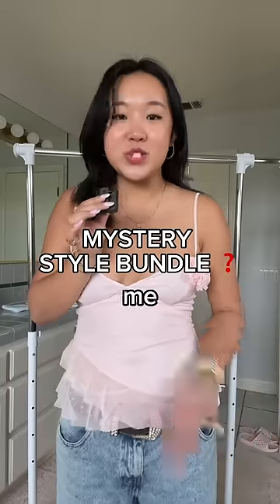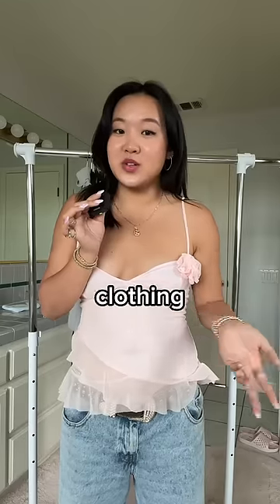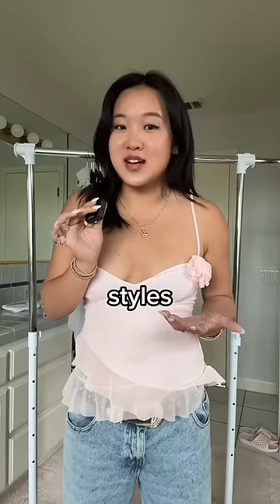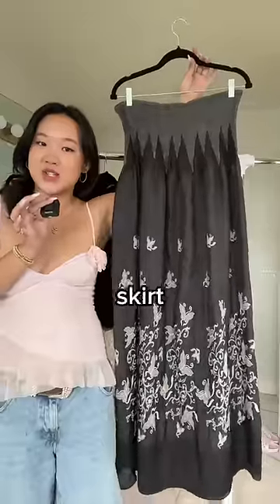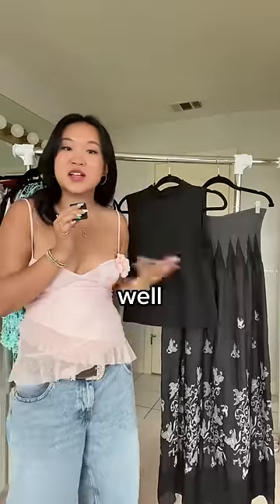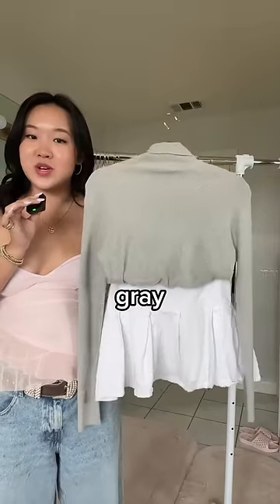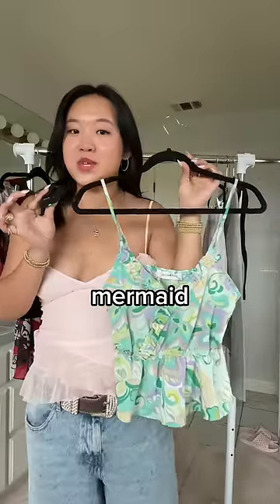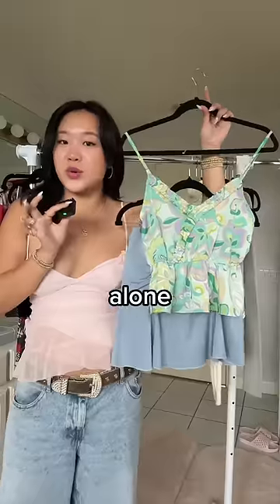what I thrifted for my client